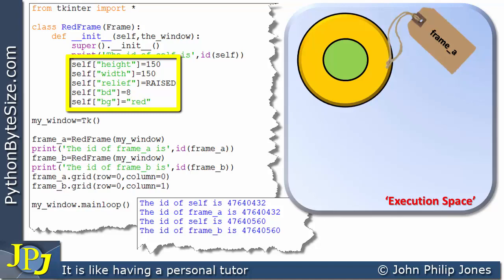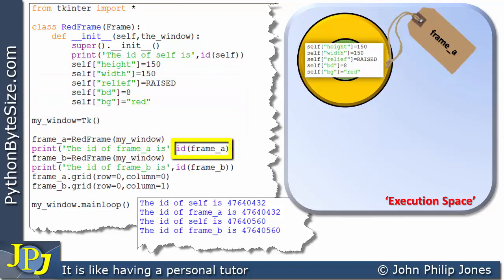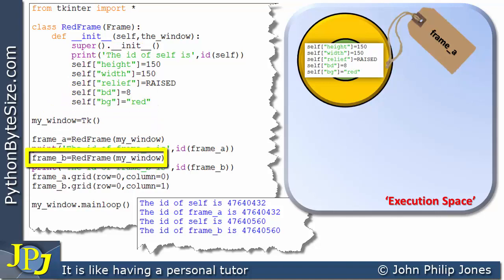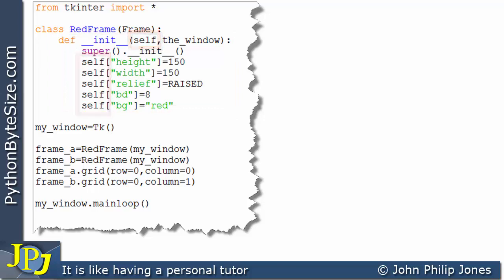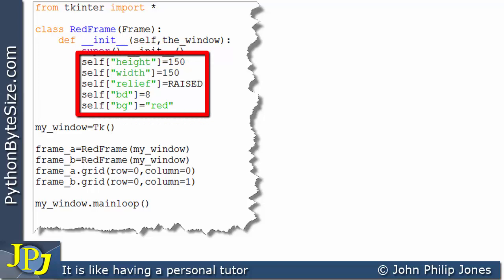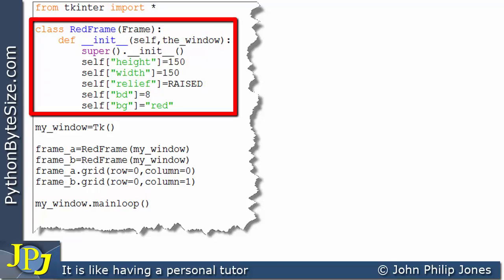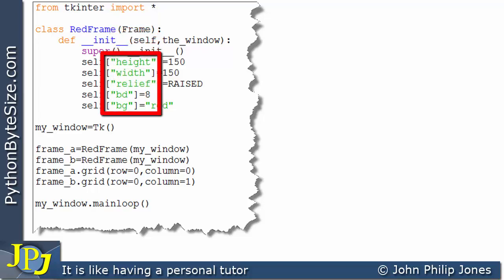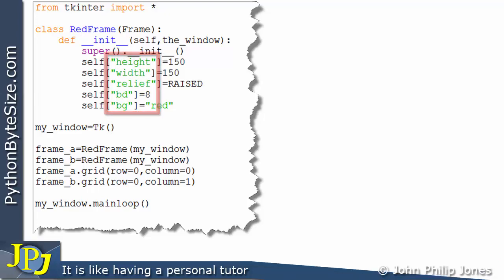The need for the __init__ method and self parameter when inheriting with tkinter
In this lesson I look at why you need the __init__ method and self parameter when creating an instance (object) of a subclass of the tkinter Frame class.